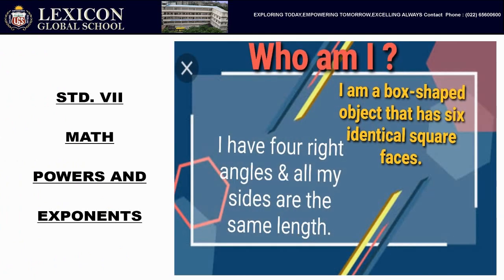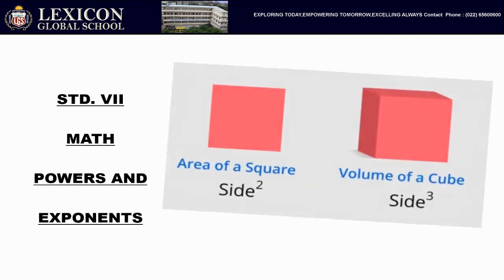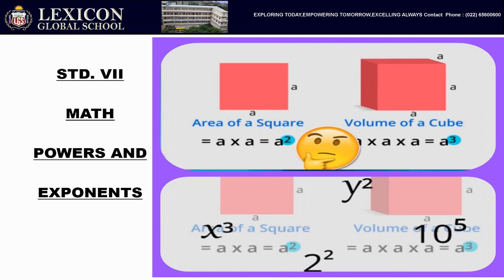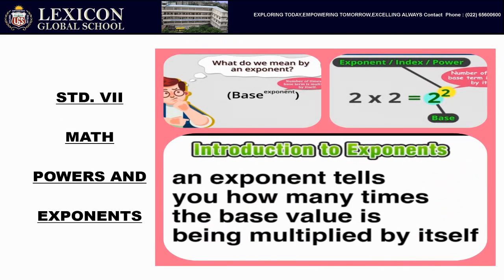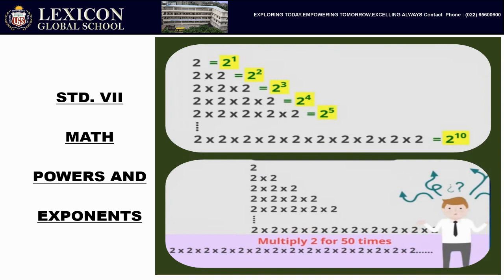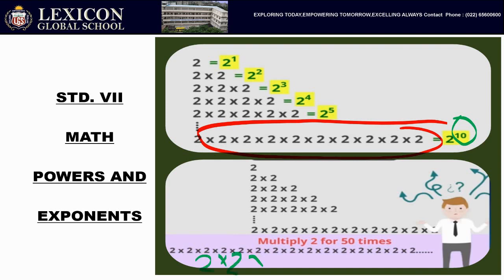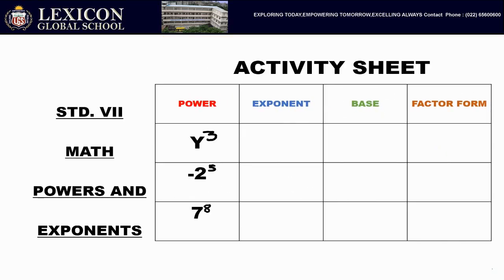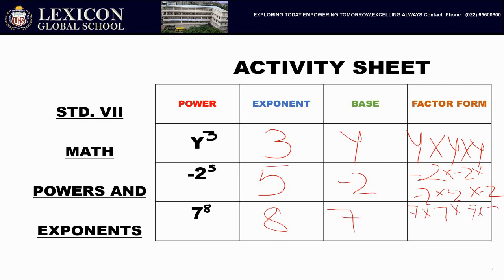Lexicon Global School Std.7th Sub: Math Topic: Powers and Exponents